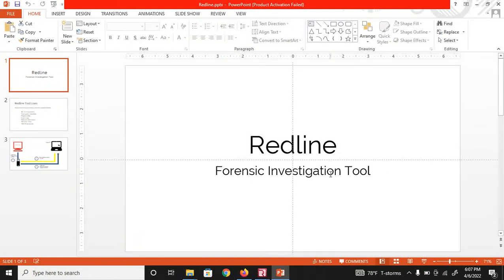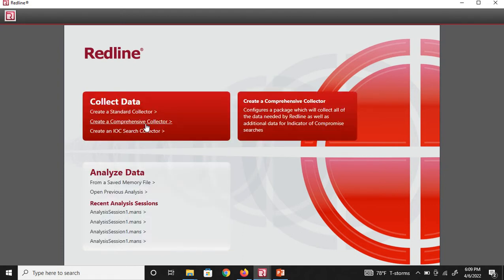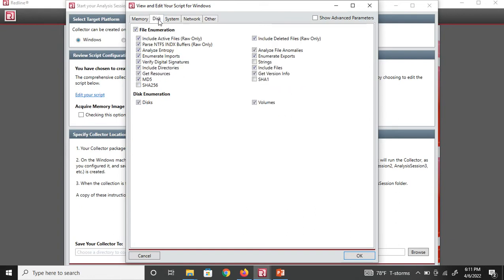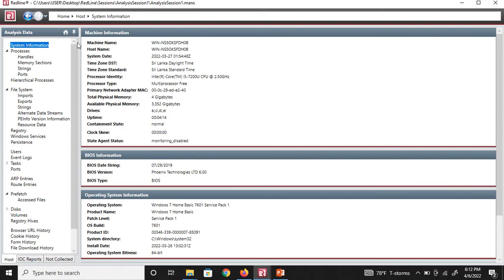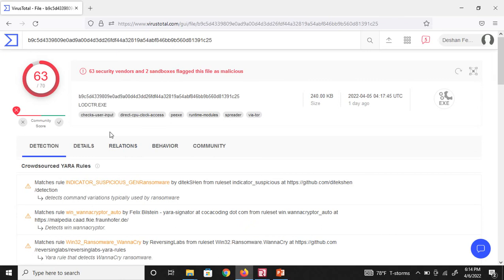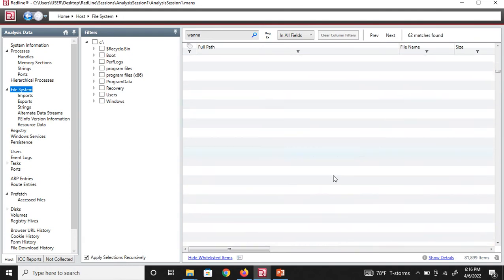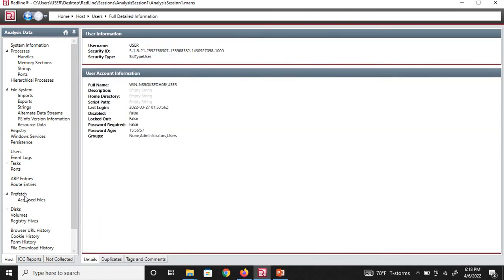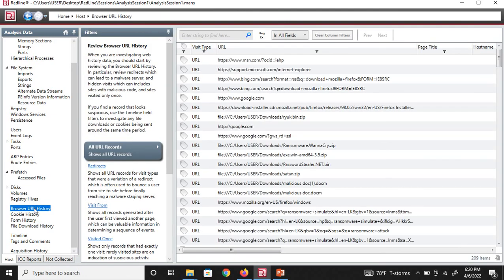Deshan Fernando - Redline